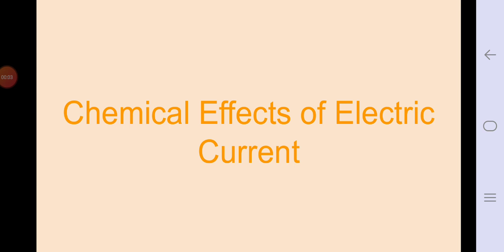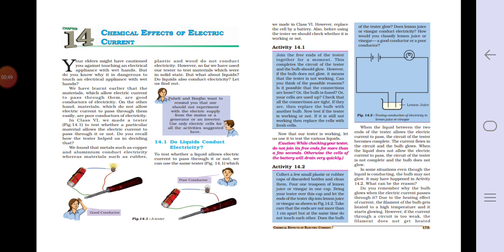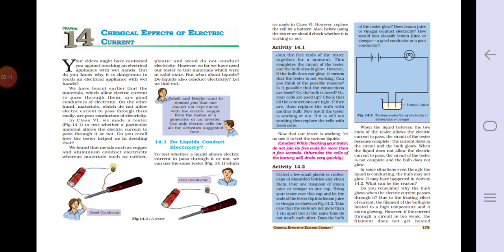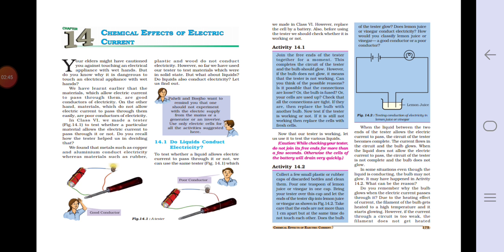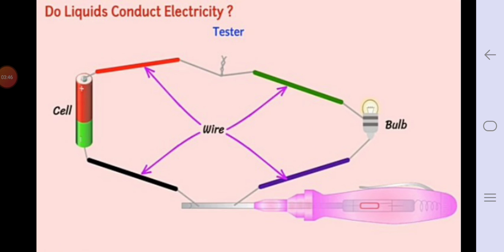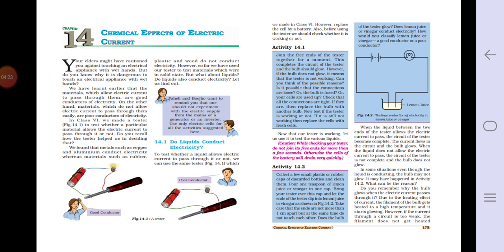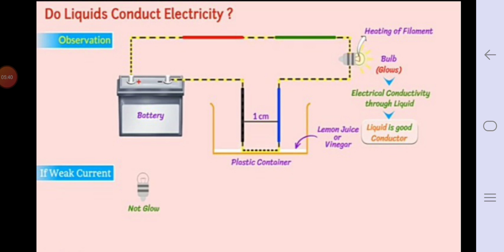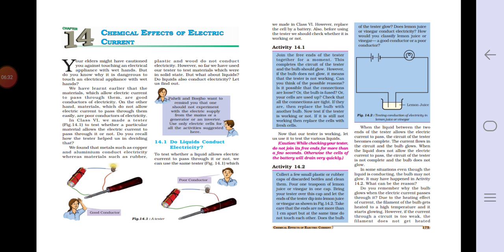Chemical Effects of Electric Current part1